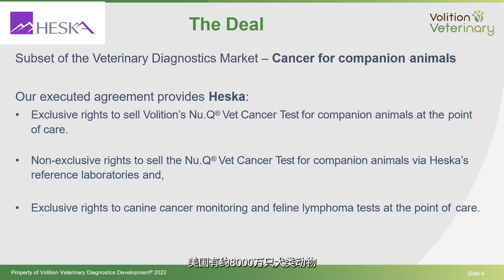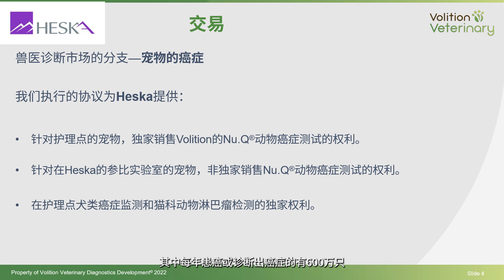VolitionRx: Advancing the science of epigenetics 推動表觀遺傳學的發展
VolitionRx is a leading diagnostic company dedicated to advancing the science of epigenetics through their patented platform: Nucleosomics™. Recently, Volition signed a large license and supply agreement with Heska worth $28M. VolitionRx also announced the financial results of 2022 Q1 and Business Update on May 11, 2022.

Scott Powell, the VP of Investor Relations of VolitionRx, joined our CEO Interview program a year ago and spoke at our GCFF events a few times. This time, we are excited to hear about the recent progress of the company. Volition has defined business into four distinct pillars. Which one of them has the most potential? What are the major milestones in 2022? How did Volition’s recent launch in Singapore on Nu.Q Vet come along? And lastly, what catalyst should investors expect in the next 12 months? Check them out at today’s CEO Interview!

VolitionRx是一家領先的診斷公司，致力於通過其專利平台Nucleosomics™推動表觀遺傳學的發展。最近，Volition與Heska簽訂了價值$2800萬的大筆許可與供應協議。 VolitionRx於2022年5月11日公佈了2022年第一季度的財務結果和業務更新。

VolitionRx投資者關係副總裁Scott Powell一年前參加過我們的“CEO來了”採訪，並多次在我們的GCFF大會上發表演講。此次，我們很高興了解該公司的最新進展。 Volition的業務分為四個部分，哪個部分潛力最大？ 2022年的重大里程碑有哪些？ Volition最近在新加坡啟動Nu.Q Vet的進展如何？未來12個月投資者可以期待哪些催化劑？這些問題的答案盡在本期“CEO來了”採訪視頻。

About VolitionRx Limited (NYSE AMERICAN: VNRX)

Volition is a multi-national epigenetics company that applies its Nucleosomics™ platform through its subsidiaries to develop simple, easy to use, cost effective blood tests to help diagnose and monitor a range of life-altering diseases including some cancers and diseases associated with NETosis such as sepsis and COVID-19. Early diagnosis and monitoring have the potential to not only prolong the life of patients, but also to improve their quality of life. The tests are based on the science of Nucleosomics™, which is the practice of identifying and measuring nucleosomes in the bloodstream or other bodily fluid - an indication that disease is present. Volition is primarily focused on human diagnostics and monitoring but also has a subsidiary focused on animal diagnostics and monitoring.

Volition's research and development activities are centered in Belgium, with an innovation laboratory in California and additional offices in Texas, London, and Singapore, as the company focuses on bringing its diagnostic and disease monitoring products to market.

VolitionRx Limited (NYSE AMERICAN: VNRX)介紹

Volition是一家跨國表觀遺傳學公司，通過其子公司應用其Nucleosomics™平台開發簡單、易於使用、具有成本效益的血液測試，幫助診斷和監測一系列改變命運的疾病，包括一些癌症和與NETosis有關的疾病，如敗血症和新冠病毒。早期診斷和監測不僅有可能延長病人的生命，而且有可能改善他們的生活質量。這些測試是基於Nucleosomics™的科學，即識別和測量血液或其他體液中的核小體 - 這是患有疾病的跡象。 Volition主要專注於人類診斷和監測，也有一個專注於動物診斷和監測的子公司。

Volition的研發活動以比利時為中心，在加州設有創新實驗室，並在德克薩斯州、倫敦和新加坡設有辦事處。該公司專注於將其診斷和疾病監測產品推向市場。

免責聲明：NAI有償發佈此內容。此內容中所含材料僅供參考，無意構成在任何司法轄區進行證券發行。此內容不應解讀為買賣產品或證券的要約、招攬或推薦。

微信公眾號：
GCFF_Event (GCFF會展)；NAI500 (NAI500財經網站)
參加我們即將舉行的會展活動！